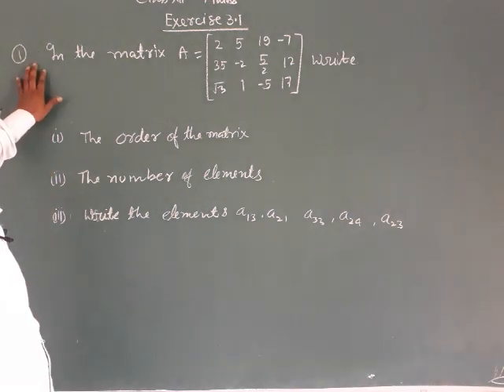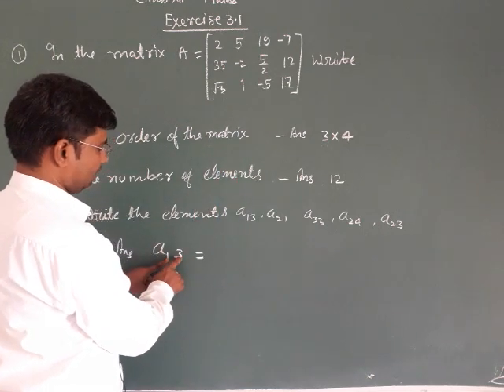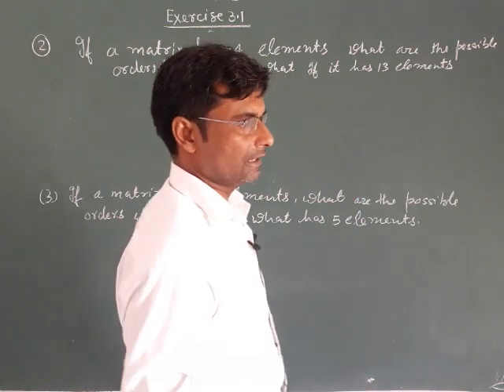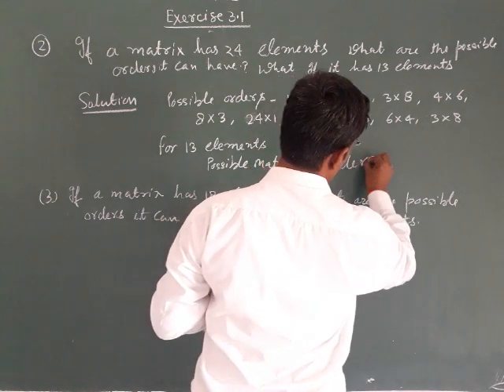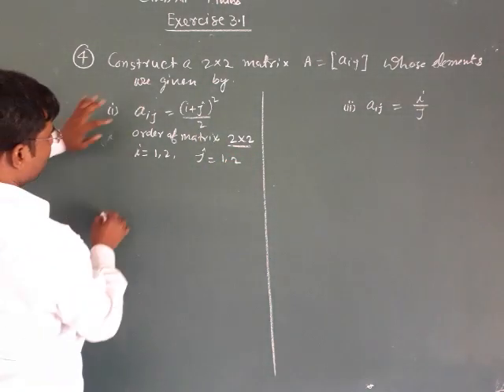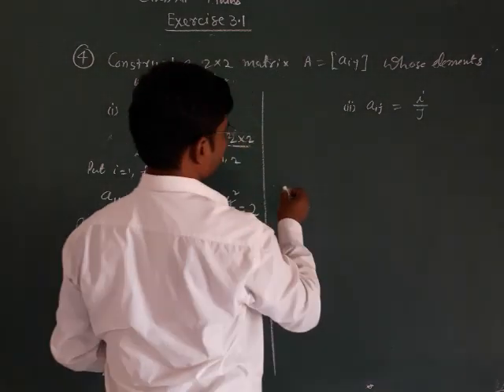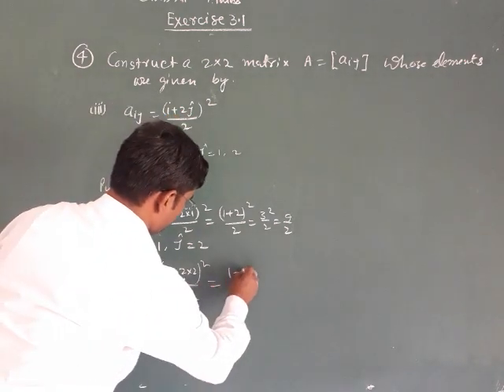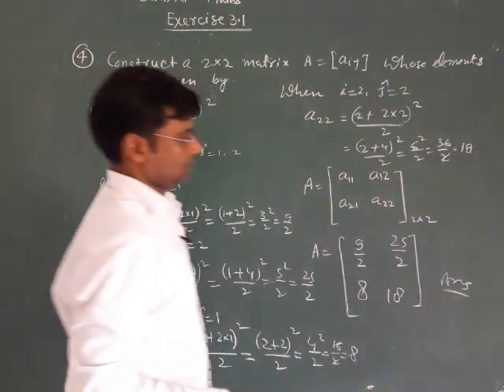Amit Maths Academy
Solution of exercise 3.1(Matrix)